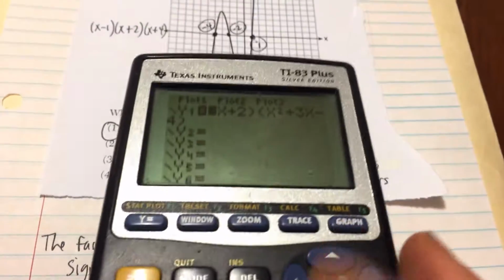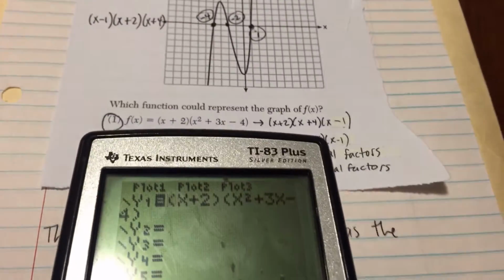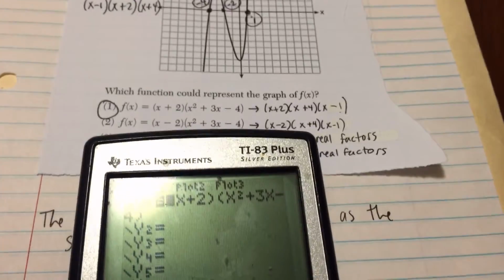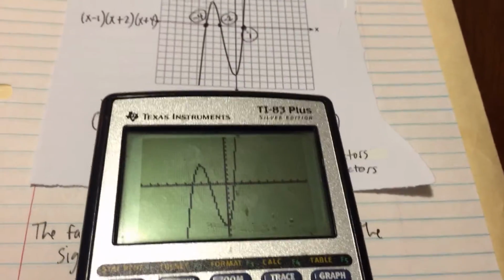August 2015 - Algebra 1 Common Core Regents Exam #1 - 5